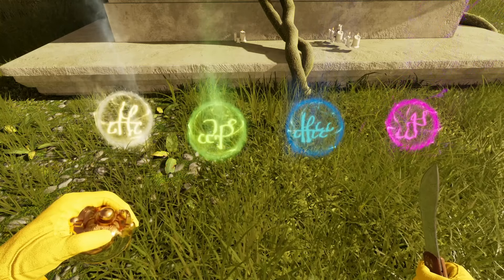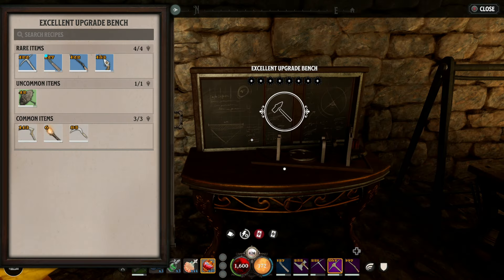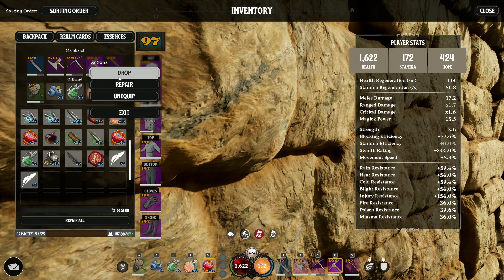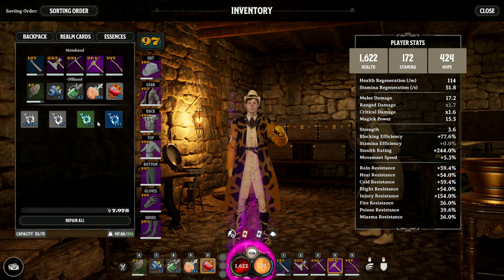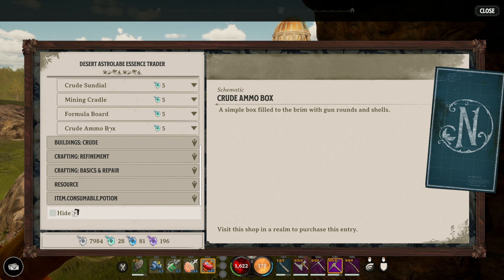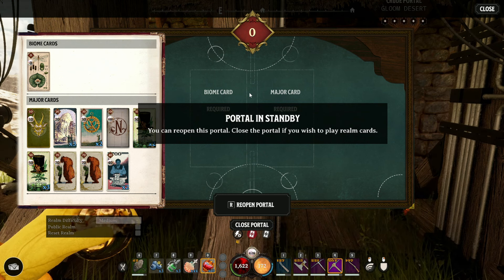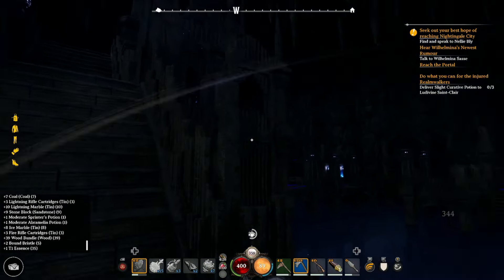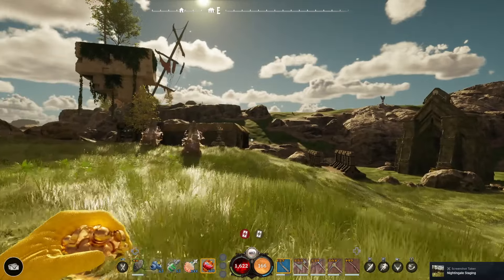NIGHTINGALE Essence Guide: The Most Important Resource And Heart Of The Game